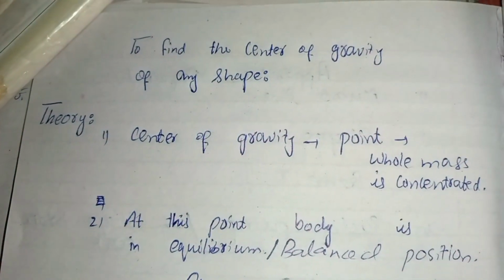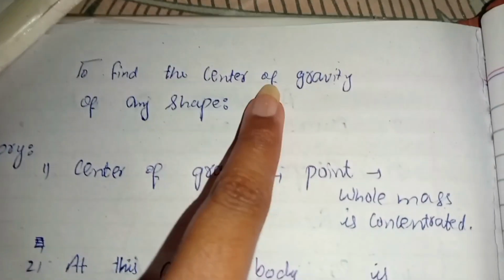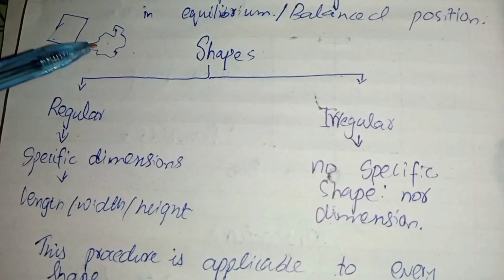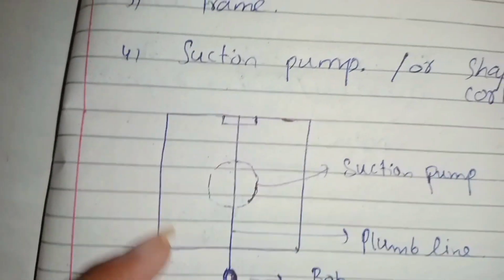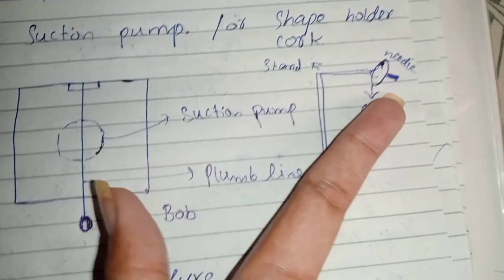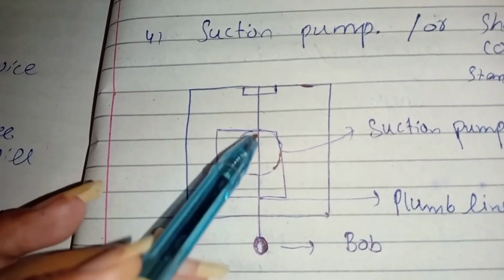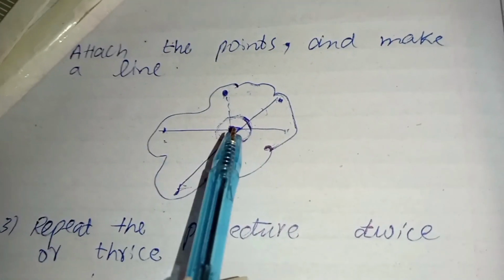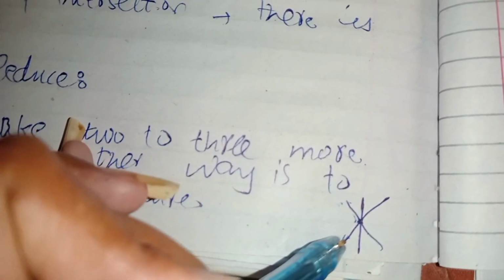Center of gravity of irregular shape | center of mass | COM | physics practicals